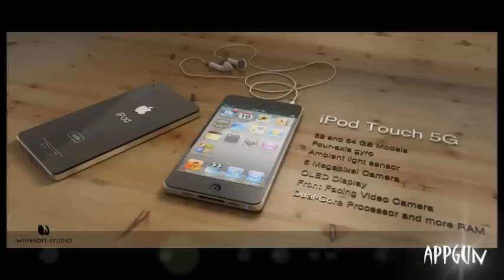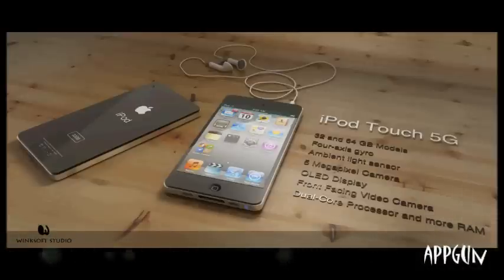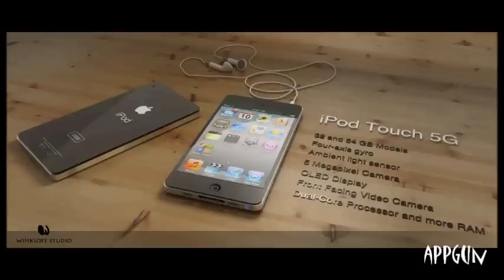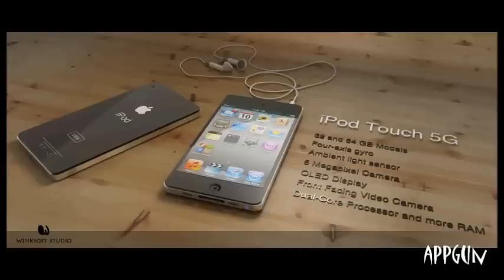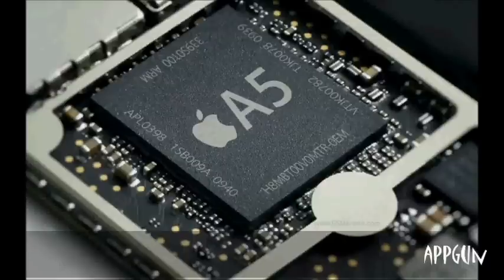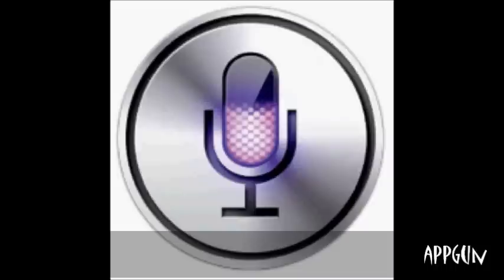iPod Touch 5th Generation with 4G and Siri?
This is what we should expect form the ipod touch 5th generation.
Link to images of ipod touch 5g and more